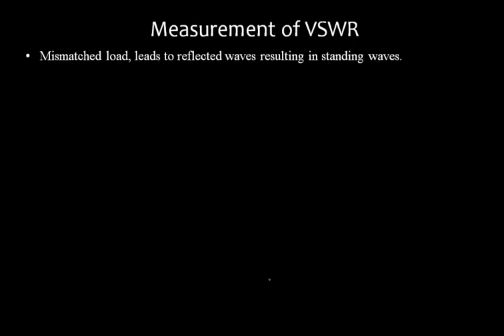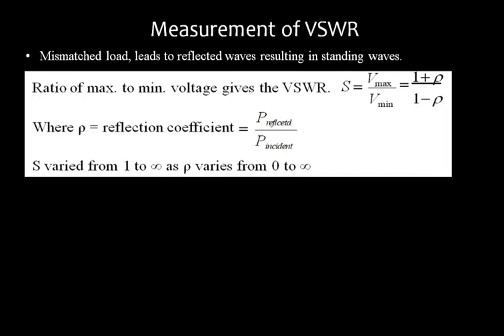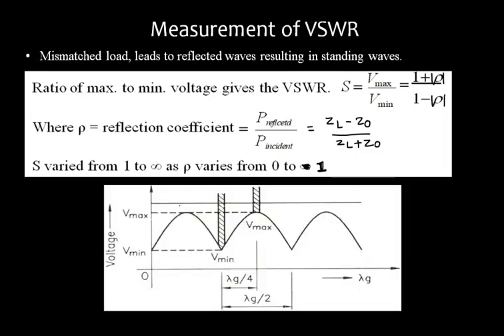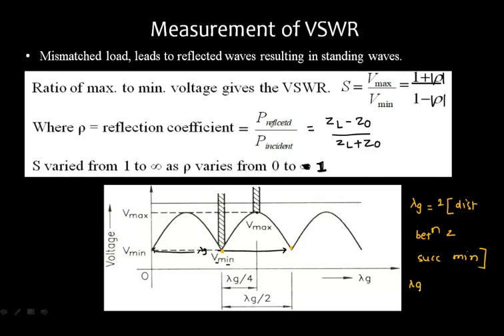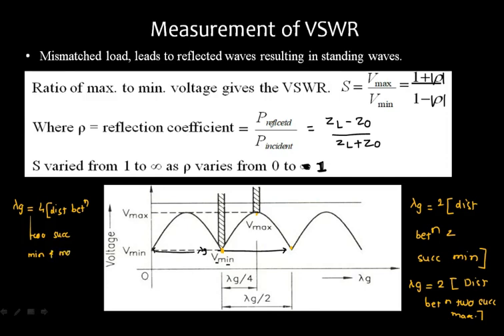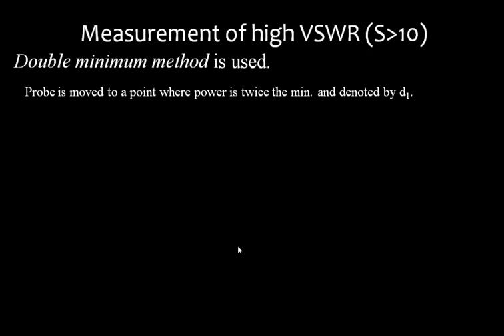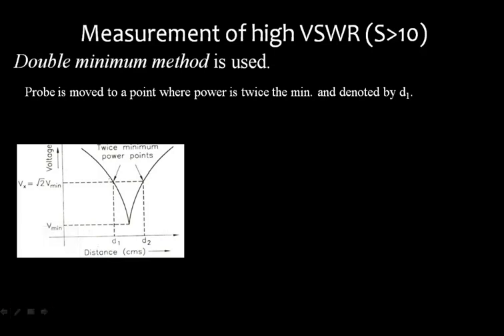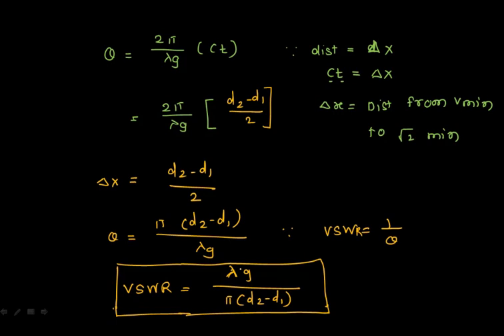Microwave VSWR measurement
This video lecture deals with microwave voltage standing wave ratio measurement for low and high VSWR's.